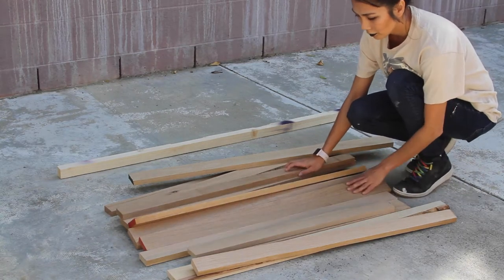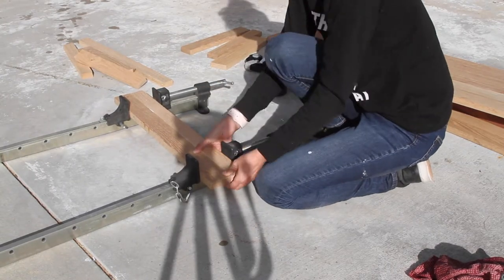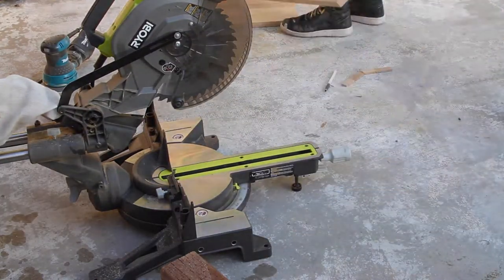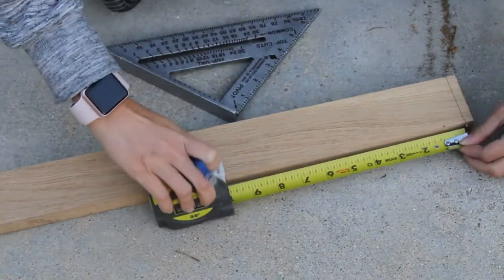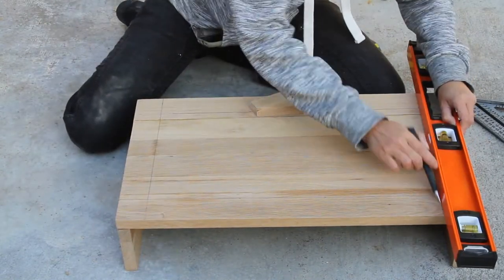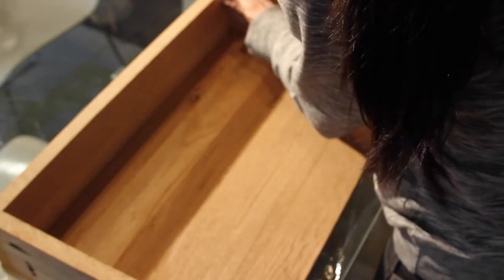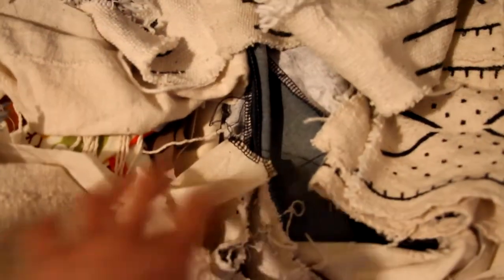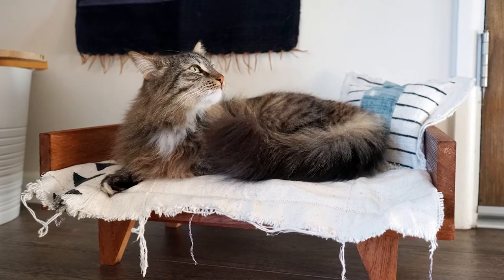DIY Zero Dollar Challenge: How To Make a Mid Century Modern Pet Bed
I received these scraps of White Oak Wood from Facebook Marketplace for free and decided to make a Zero Dollar Challenge to myself, because, why not??  I wanted a cute little Mid Century Modern / Scandinavian style Pet Bed for my little furballs and came up with this easy and cute design.
Stay and watch to follow along for the build.

Tools Used:
Miter Saw
Delta Folding Tool Stand
Kreg Tools Pocket-hole Jig
Gorilla Glue